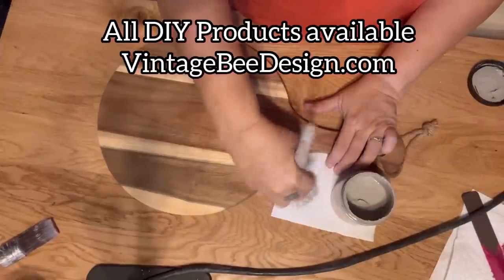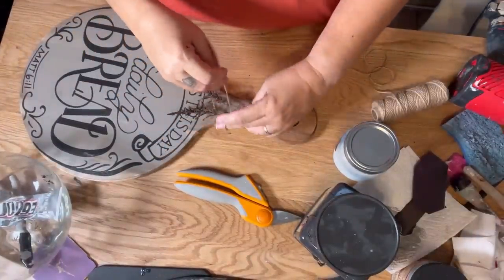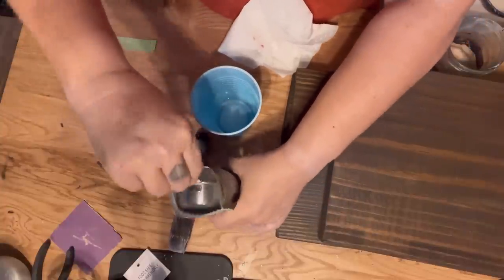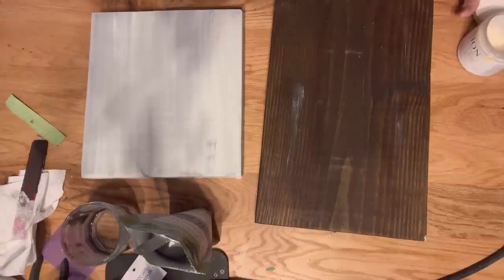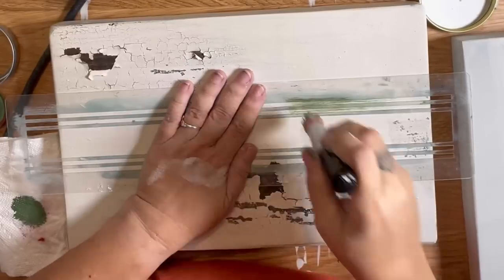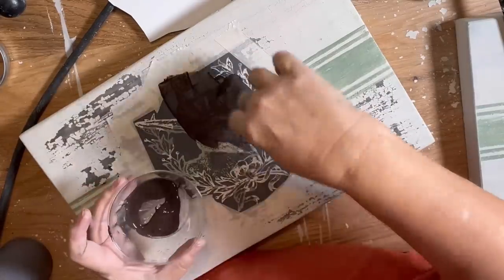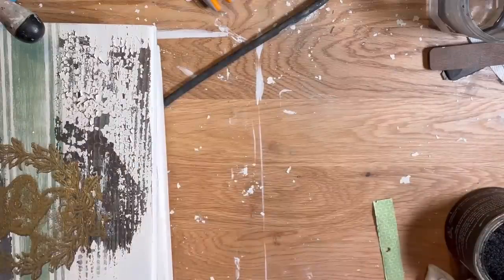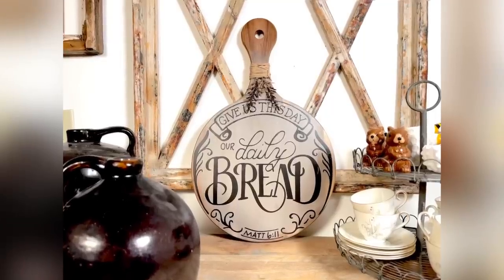Making products for Vintage market | Using mesh stencils & Milk paint | Wood Risers DIY Home Decor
Making products for Vintage market | Using mesh stencils & Milk paint | Wood Riser DIY Home Decor

Our very first Vintage Market Days event, for the fall season, is less than a month away. That means that it's time to kick into high gear and start cranking out items that will sell! Today I've got 2 easy DIY Home Decor pieces that can be made quickly, and in assembly line fashion, to maximize efficiency and productivity.

or
in our group Facebook.com/groups/creatingthehive

0:00 Making products for Vintage market
1:05 How to use mesh stencils for no bleed through
3:43 Making risers out of found wood
5:40 How to mix Milk Paint for the perfect finish
8:43 How to get a chippy finish with Milk Paint
12:19 How to stencil Jami Ray Vintage grain Sack stripes
14:26 Stenciling a french country bunny by A Makers Studio
16:48 How to create a drop shadow with stencils
18:38 Adding spindle feet to wood risers
20:32 Vintage Market Projects reveal

All supplies are available at VintageBeeDesign.com

Chippy French Bunny Riser, choice of 3 $19.95 and $16.95

Our Daily Bread, Bread Board $24.95